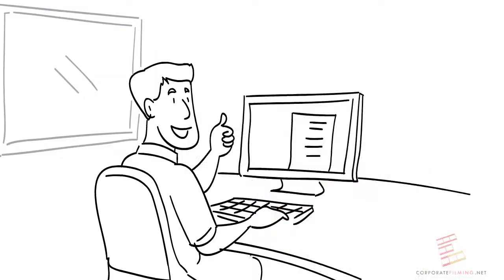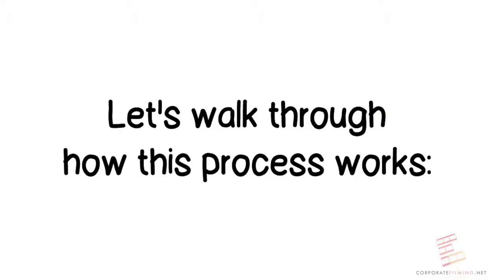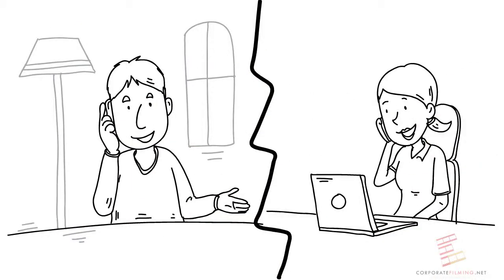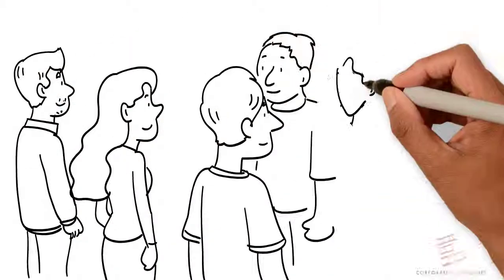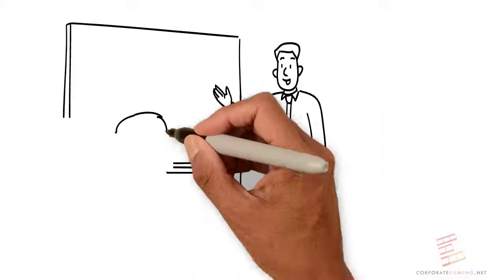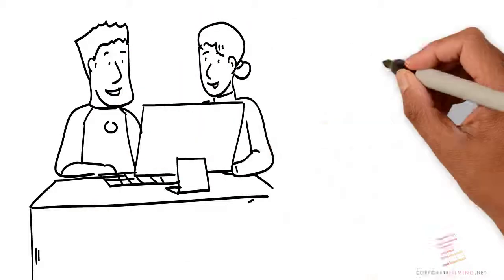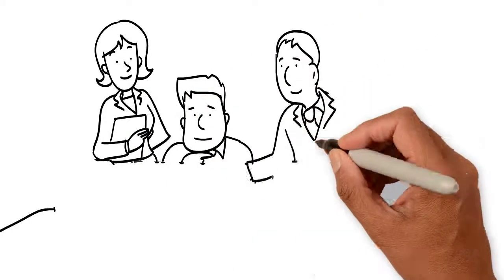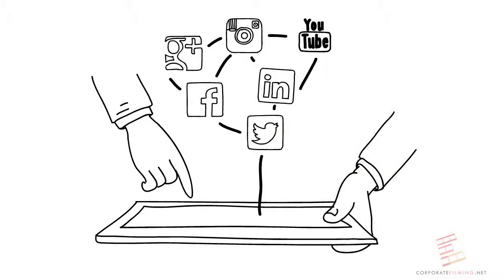CorporateFilming- We Make It Simple & Easy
We take care of everything. Take a look at this step by step video. It's time to tell your story and grow your business.